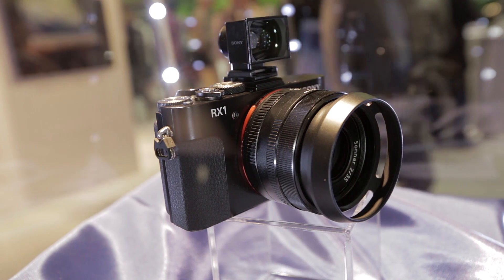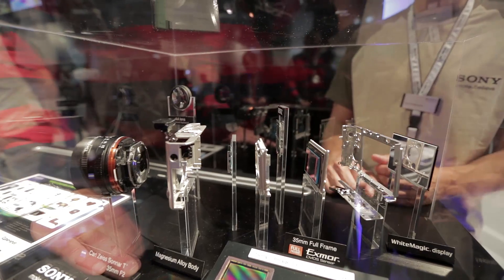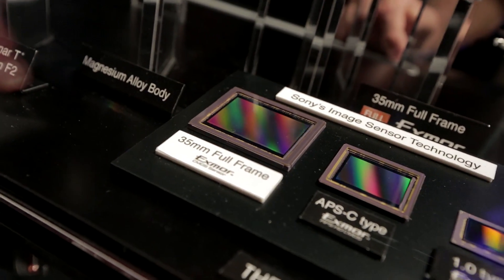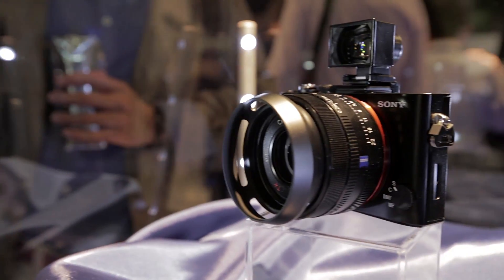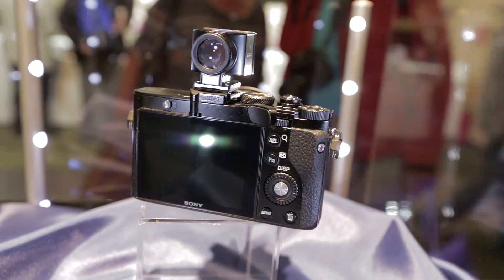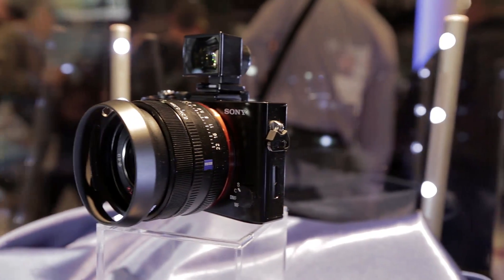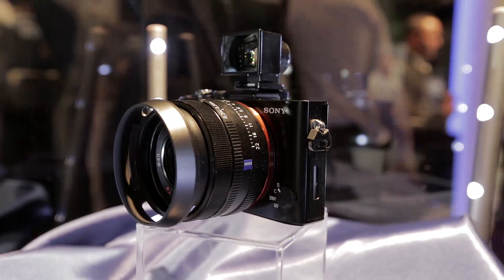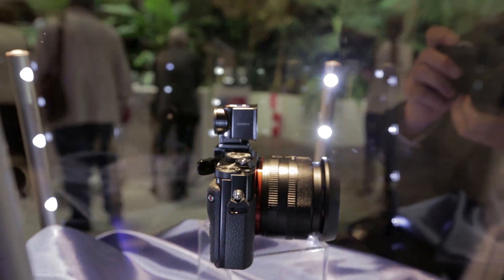Sony Cybershot RX1 - Which? First look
The Sony Cybershot RX1 is the first compact camera to include a full frame sensor -- this means the sensor is the same size as a 35mm frame